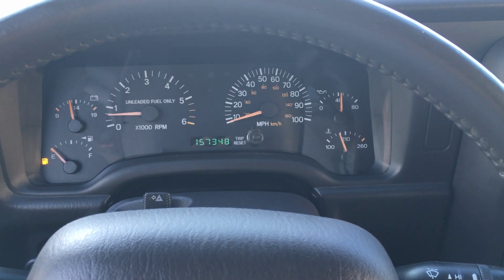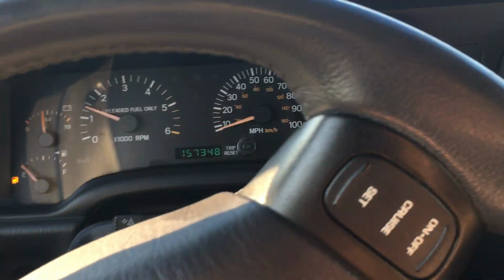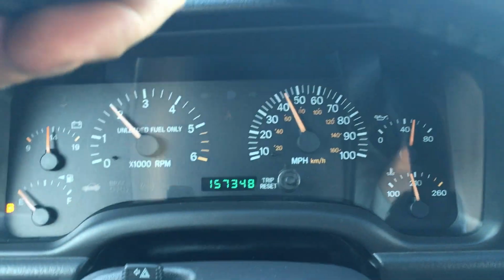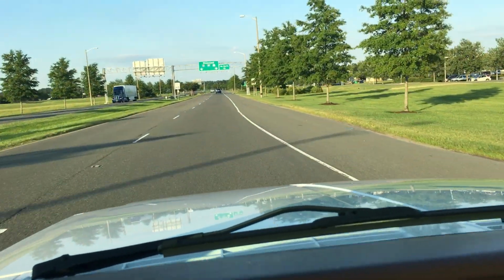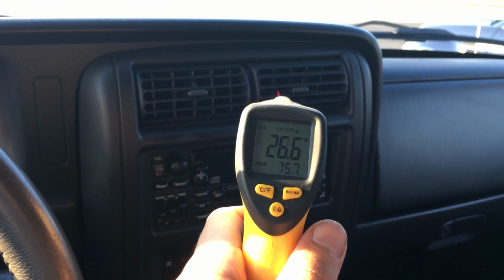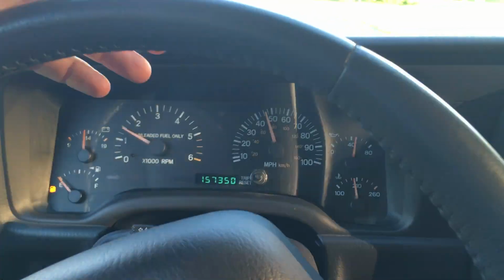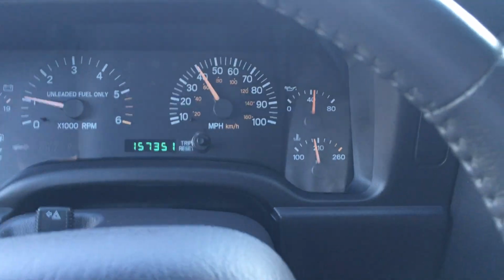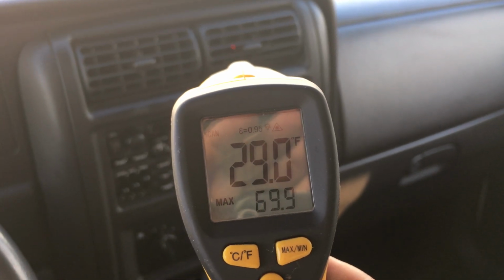Davis AutoSports Driving Portion of Video